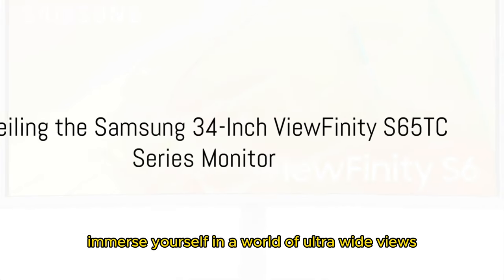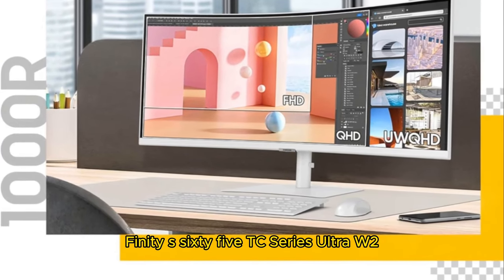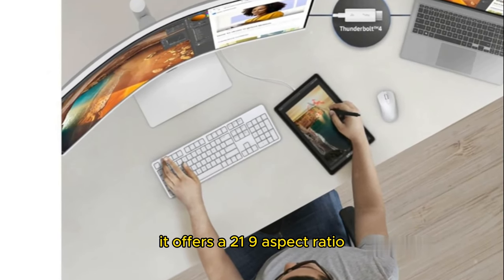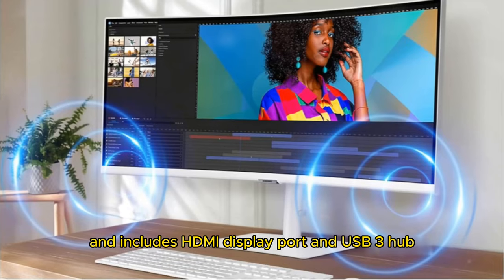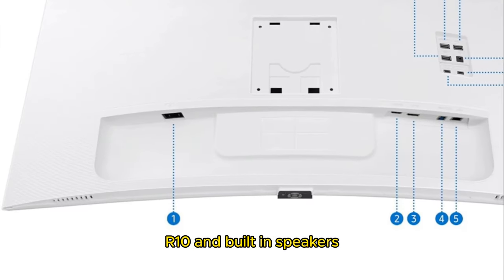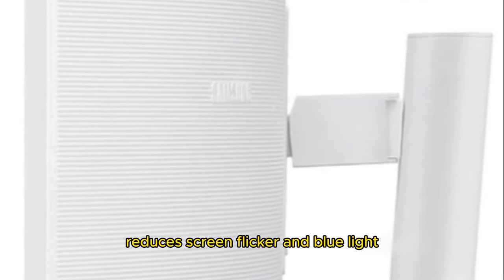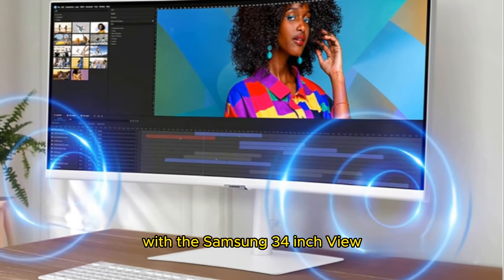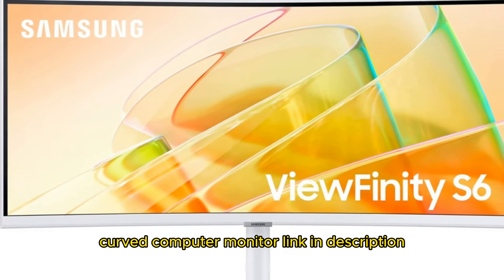Elevate Your Productivity Instantly with the SAMSUNG 34-Inch ViewFinity Curved Computer Monitor!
🌟 Experience the Future of Monitor Technology with Samsung ViewFinity Ultra-WQHD Thunderbolt Monitor! 🌟

Transform your workspace with vibrant colors, seamless performance, and innovative features. Upgrade your setup and elevate your viewing experience today!

📦 Amazon Today's Deals

📦 Amazon recommend

Electronics and Gadgets
Home and Kitchen Appliances
Clothing and Fashion Accessories
Beauty and Personal Care
Toys and Games
Health & Household
Sports & Outdoors
Tools and Home Improvement
Pet Supplies
Office Products